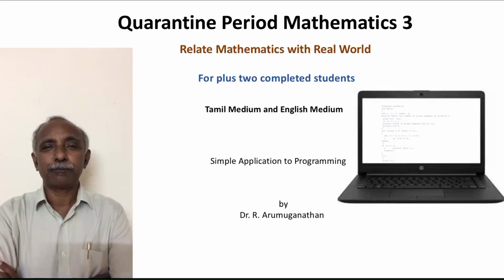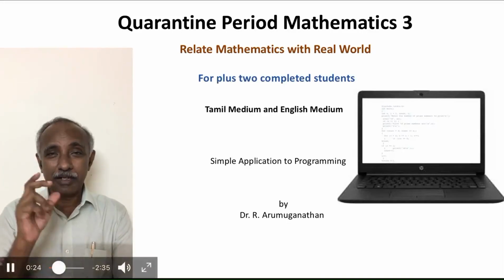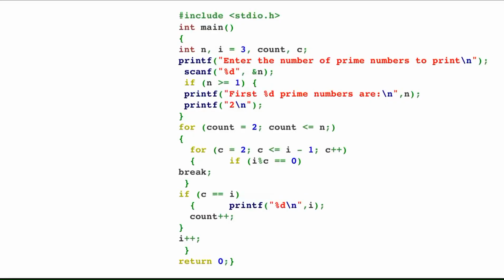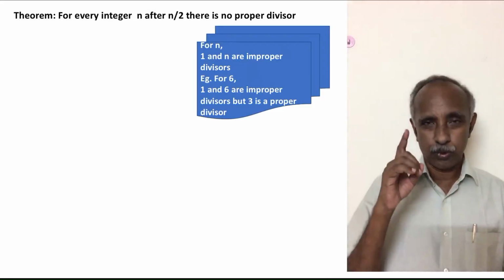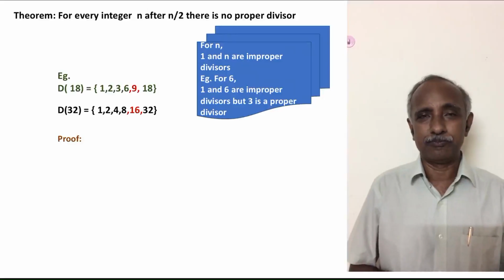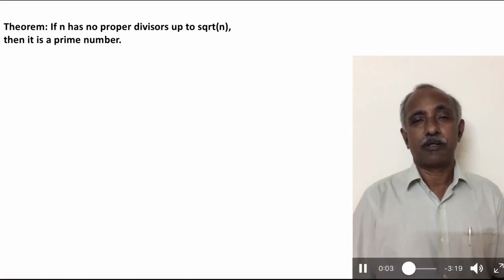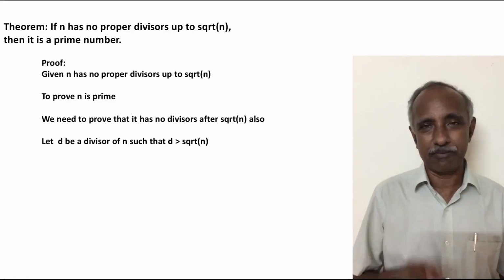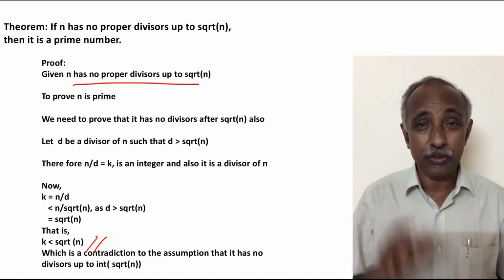Quarantine Period Mathematics 3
Simple Application to Programming
(the audio in the second part is low please change accordingly)